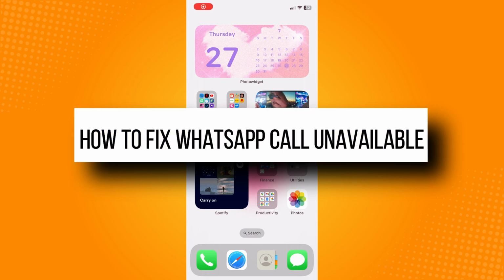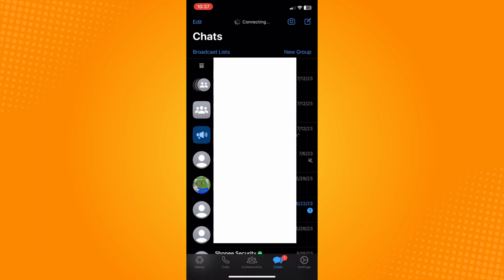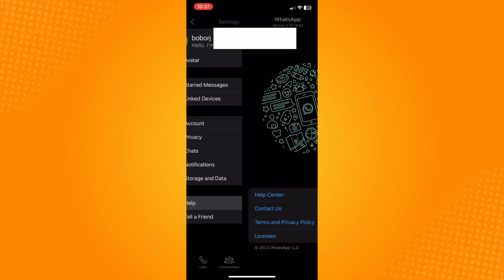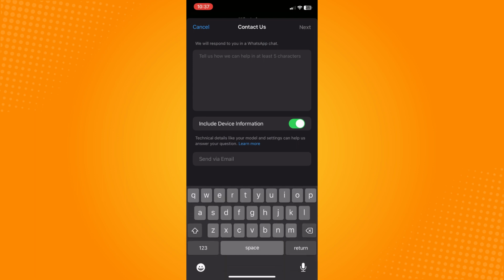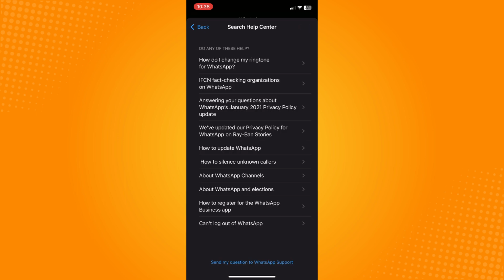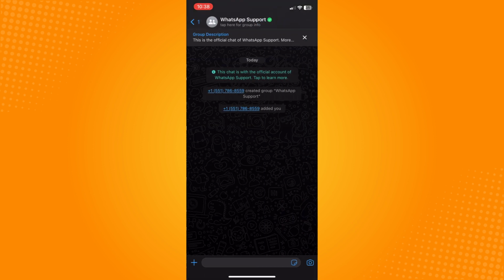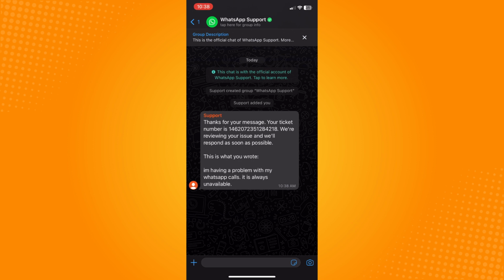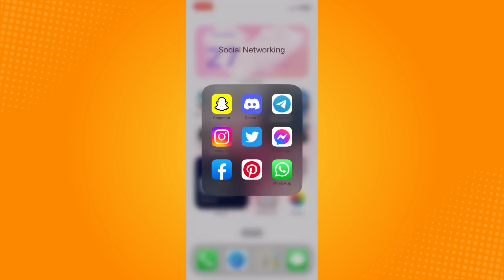How to Fix Whatsapp Call Unavailable (2023)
Learn‎‎‏‏‎ ‎How to Fix Whatsapp Call Unavailable

In this video I will show you‏‏‎ ‎how to fix whatsapp call unavailable